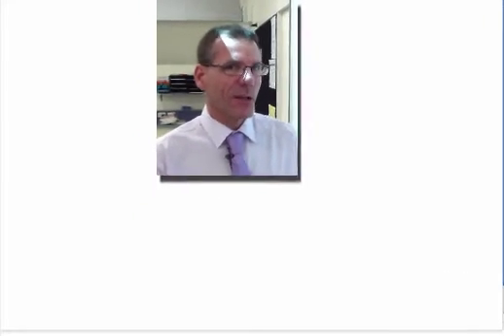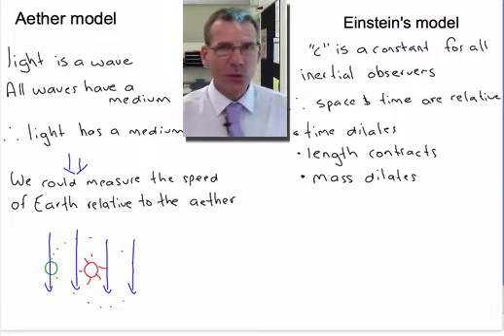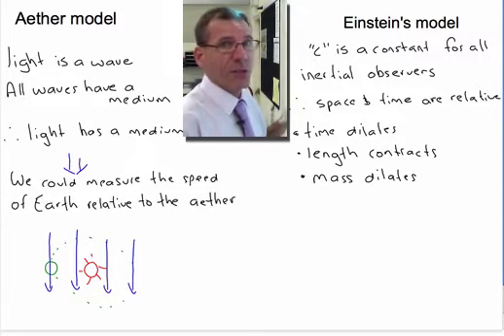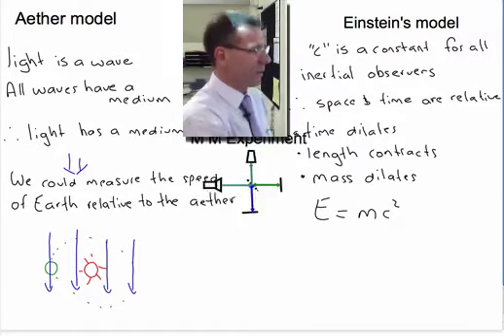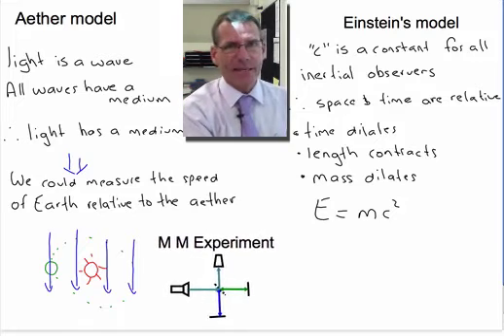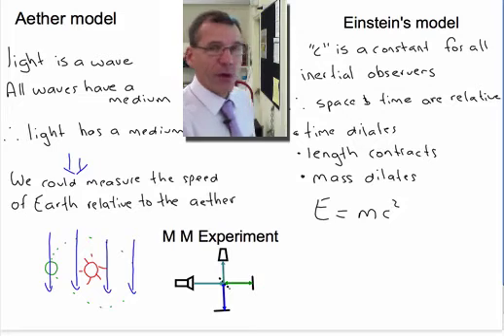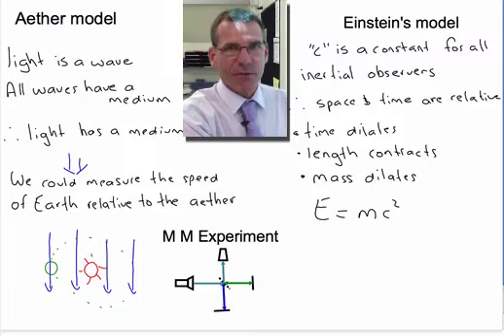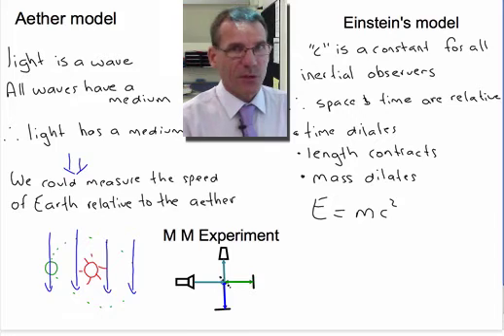4.1.3 role of MM.mov